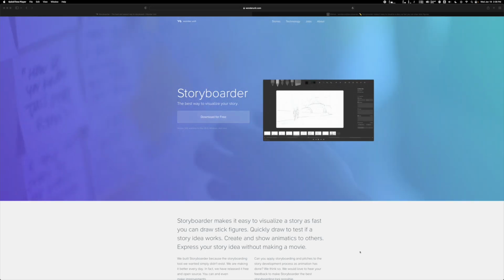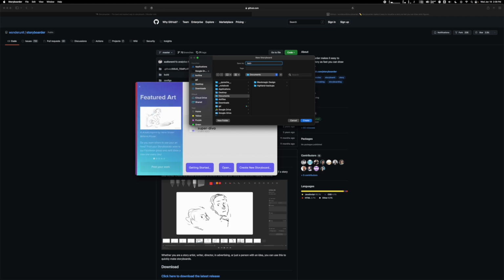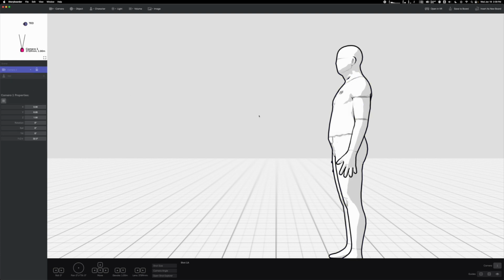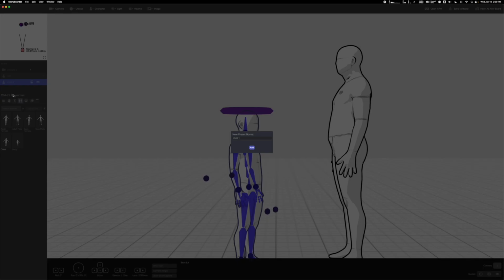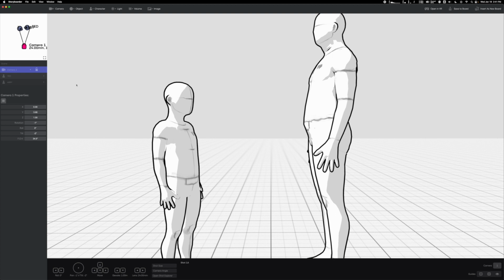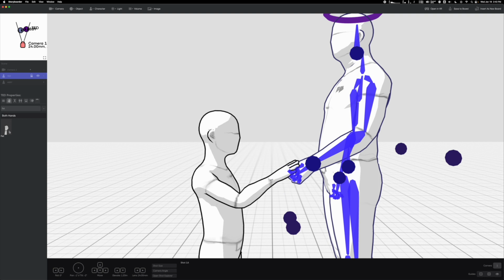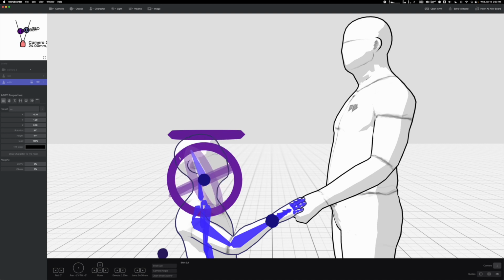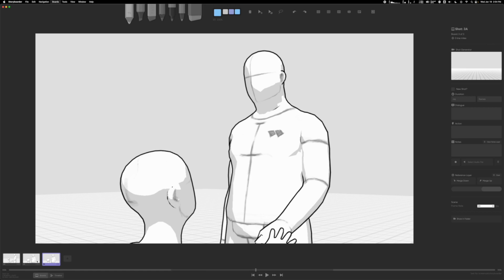Wonder Unit Storyboarder Shot Generator Demo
The last time I messed around with Shot Generator, I thought, "wow, this is really easy to use. I should demo this next time I use it."

Here is the demo.